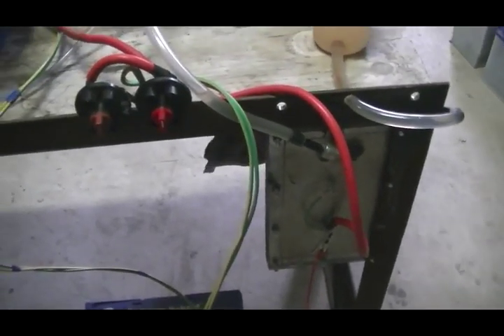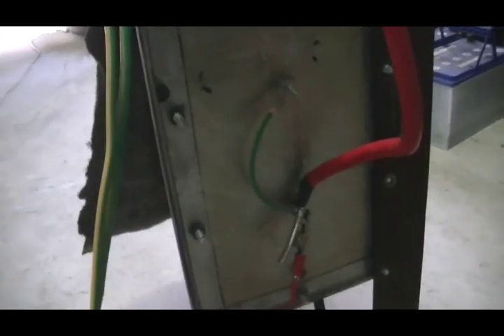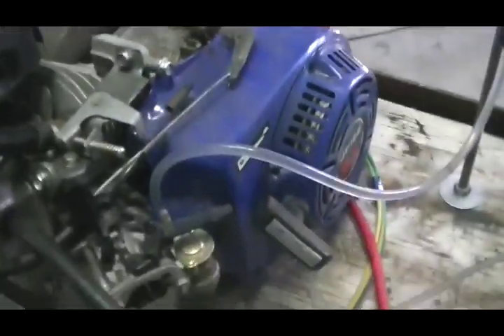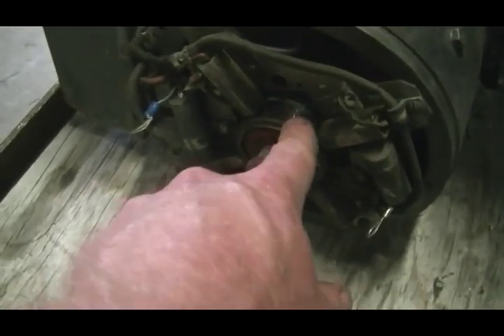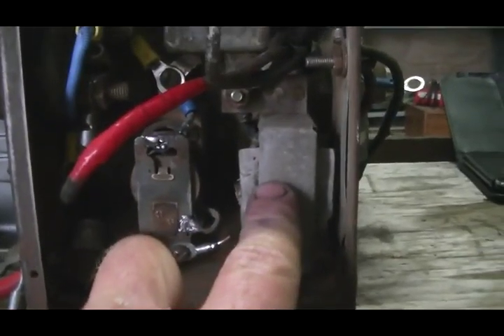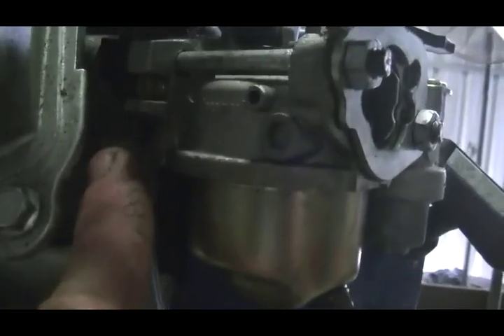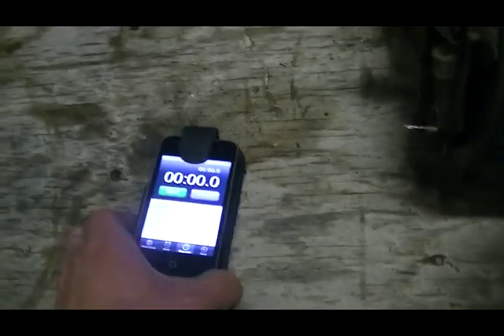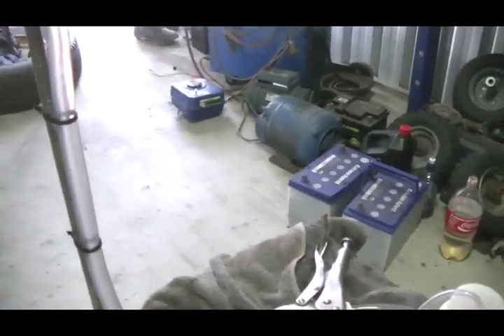HHO realy work's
This is a timed run i have done on my dry cell and gen-e-motor.
I did the same test 5 time's,and the results are always the same.
The cell is very inefficient (3.3mmw),so with a better cell we could get even better result's
If i hadnt have seen it myself-i wouldnt have believed it.But the results speak for them selves.
HHO dose increase fuel efficiency when powered by the engine's altinator-no two ways about it.
I am now serching for the most efficient cell out there.If some one could point me in the right direction-that would be great.